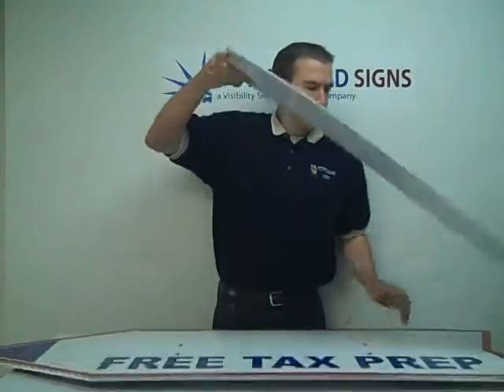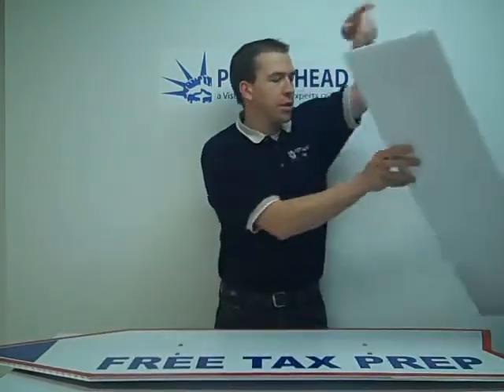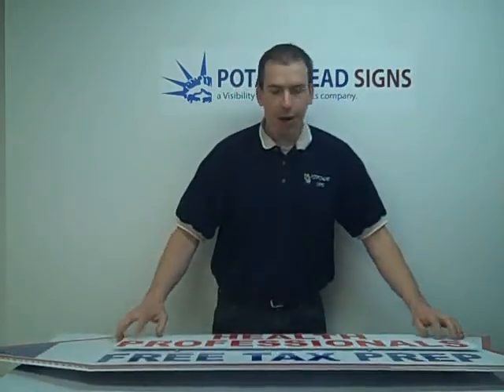App Week Arrow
Products for Liberty Tax Franchisees.